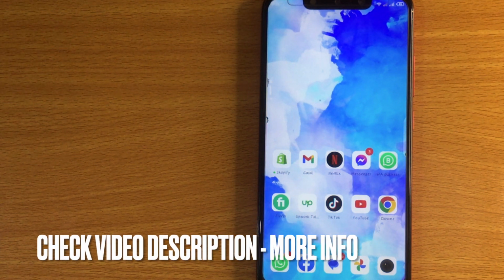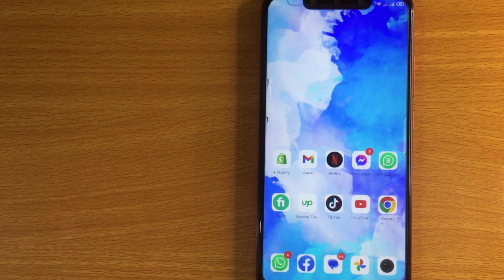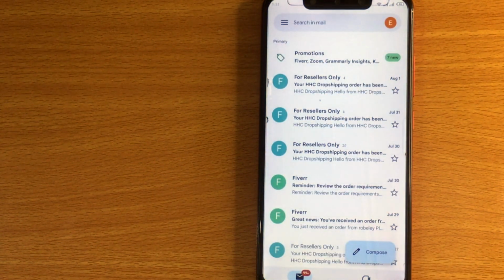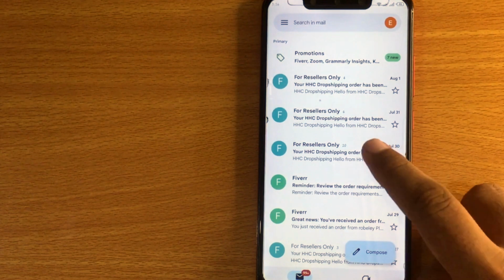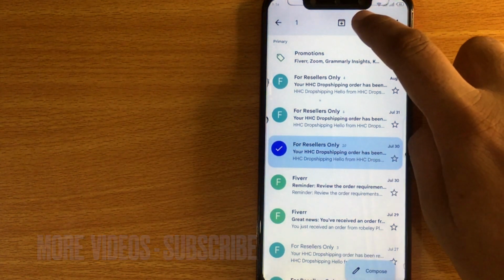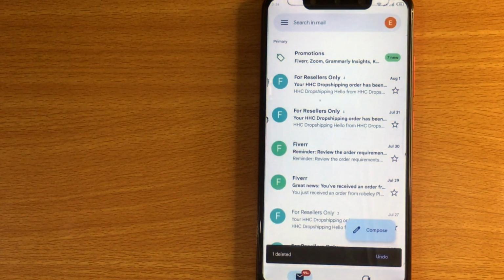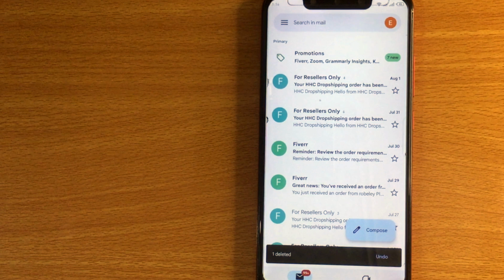✅ How To Delete Emails In Gmail 🔴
About this tutorial:

Gmail is a free email service developed by Google. It was introduced on April 1, 2004, and quickly gained popularity for its user-friendly interface, large storage capacity, and powerful search capabilities. Gmail allows users to send and receive emails, organize their messages, and communicate with others online.

Key features of Gmail include:

Storage: Gmail offers a significant amount of free storage space, allowing users to store a large number of emails and attachments.

Search: Gmail's search functionality is highly advanced, making it easy for users to find specific emails using keywords, sender information, dates, and other criteria.
Get in touch!